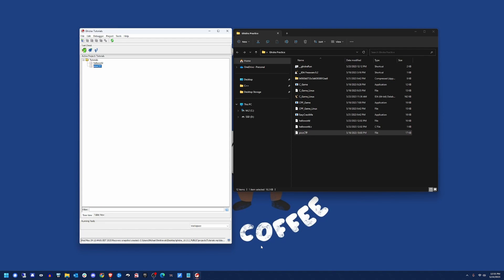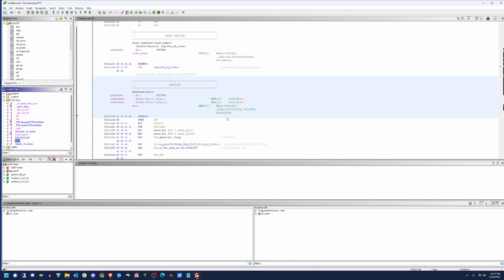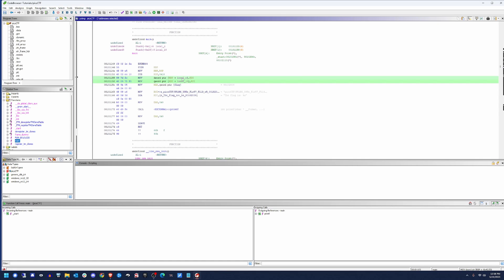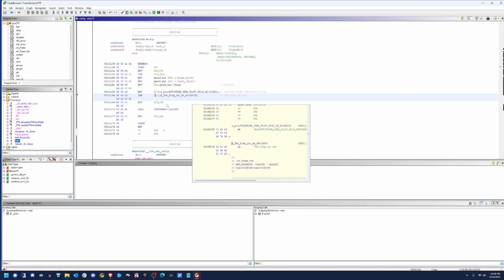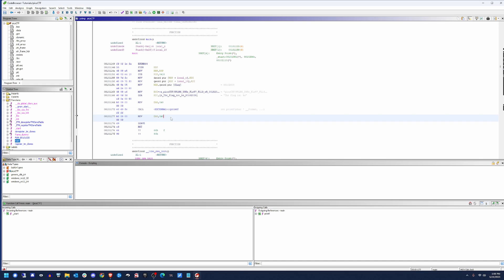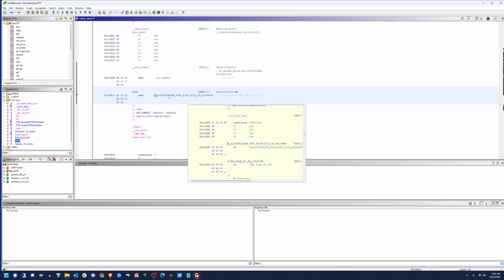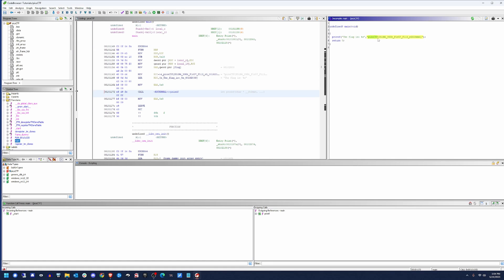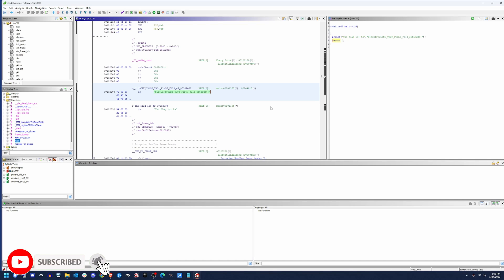Cracking the Code: Reverse Engineering a picoCTF Challenge with Ghidra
Embark on an exciting reverse engineering journey with us as we tackle a seemingly simple yet intriguing picoCTF binary. In this video, we'll demonstrate how even seemingly basic challenges can hold hidden surprises. Plus, we'll share a super useful tip that will dramatically cut down the time it takes to find the flag to about 10 seconds! Follow our step-by-step analysis as we uncover the secrets within the binary, utilize this game-changing tip, and triumphantly retrieve the elusive flag. Sharpen your reverse engineering skills and gain valuable insights into the art of dissecting binaries in this captivating picoCTF adventure.

Video Chapters:
Intro - 0:00
Starting RE'ing the CTF- 0:34
Examining Main() - 1:09
Found the Flag - 5:30
Showing Decompiler View - 6:26
HOT TIP!!! - 6:36
Rehash & Outro - 7:48